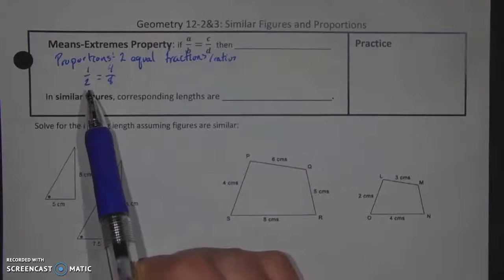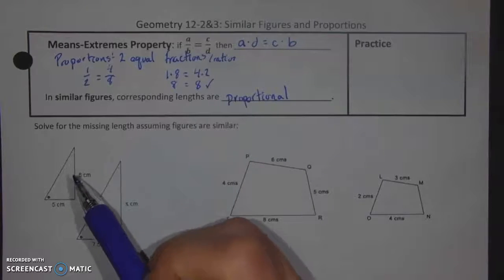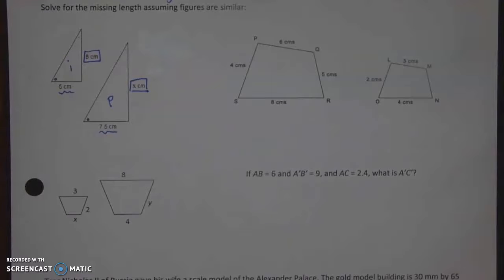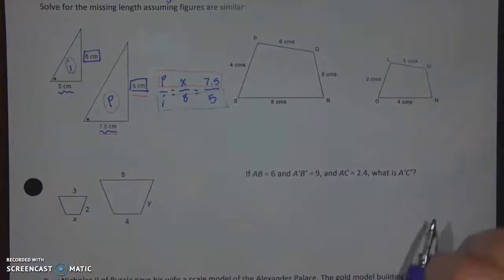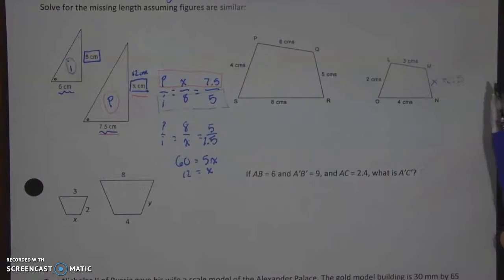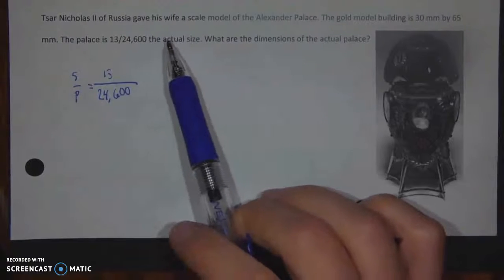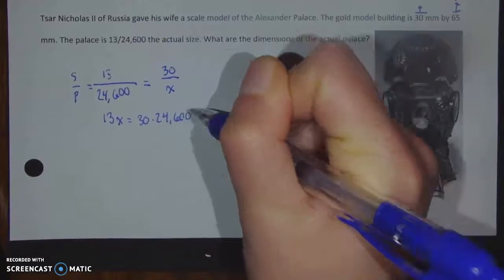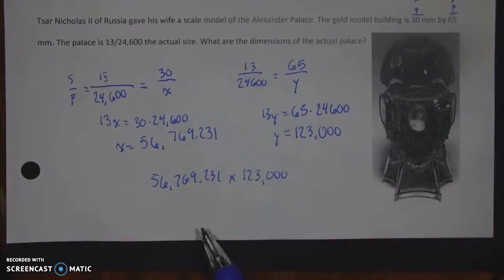Similar Figures and Proportions